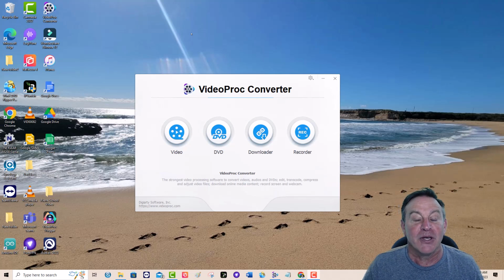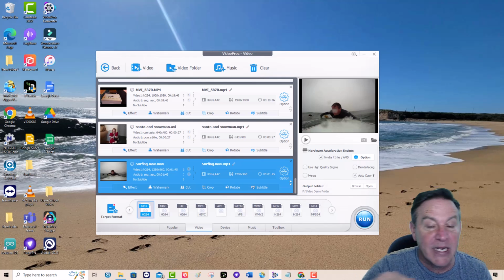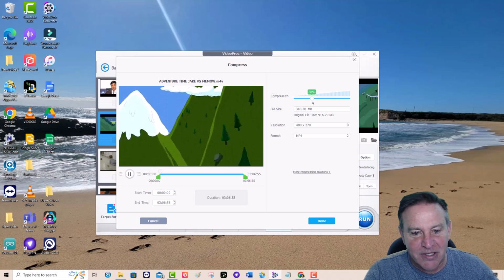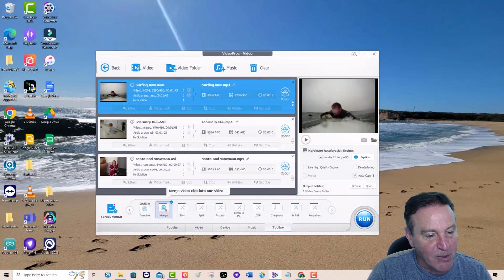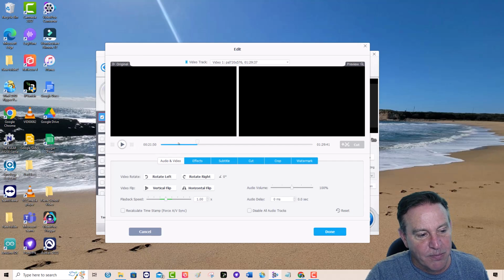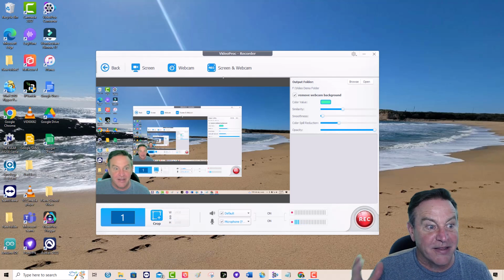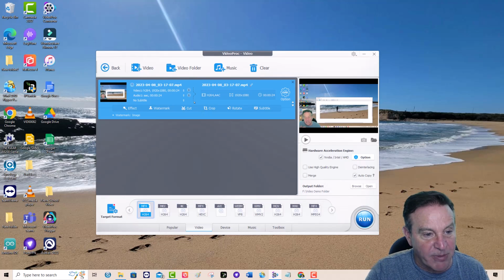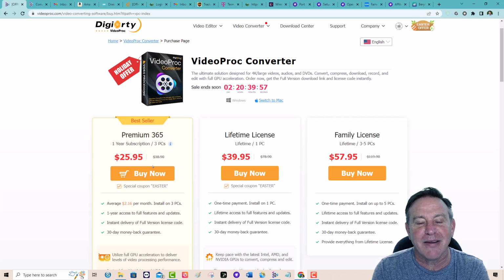🔴Affordable Video Editing Suite with Green Screen | Rip, Capture, Edit | Screen Video Recorder(2023)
Hardware accelerated all in one Video Processing Suite:
Codec Converter, Ripper, Downloader and Screen Recorder
for PC or Mac
A surprising collection of video codecs, tools and effects all in one place

If you've ever wanted to try creating your first YouTube video, this screen grabber with greenscreen overlay and editor is perfect.  Preserve memories created in older unused Codec formats. Fix them, edit them and enjoy them all over again.